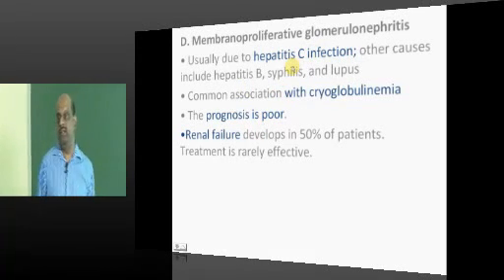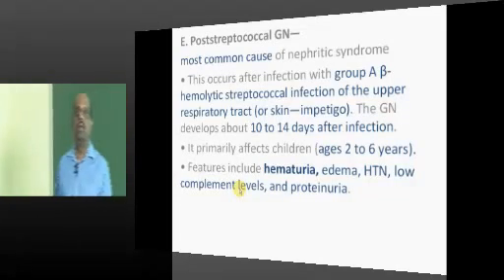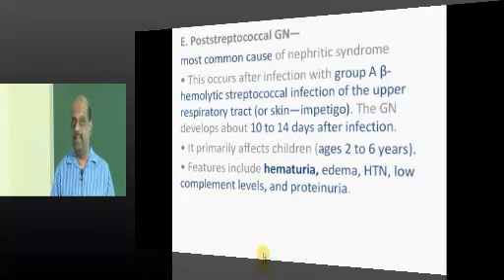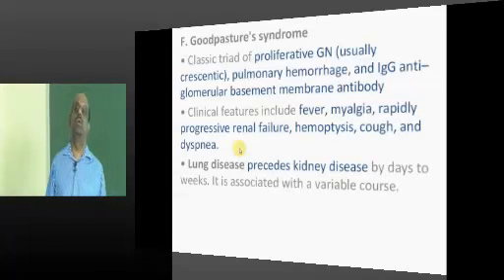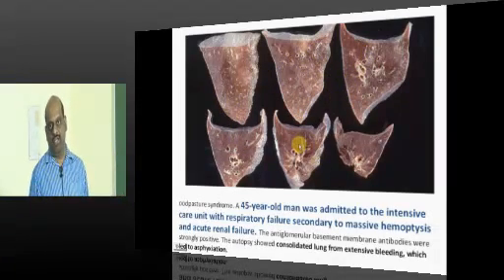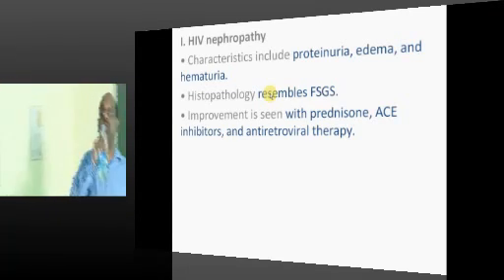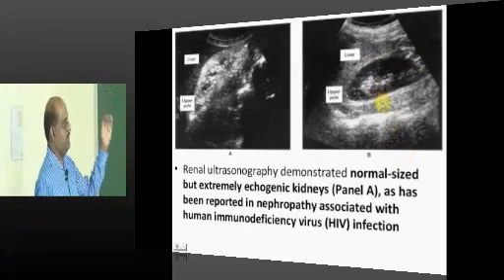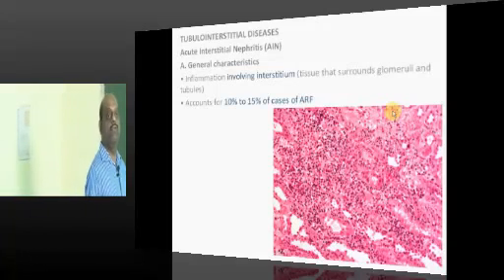AIPGMEE Live Coaching MBBS Medicine 08 10 2012 Lec 3